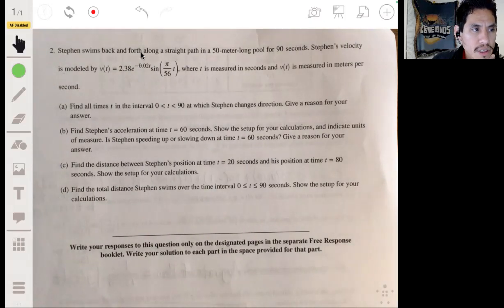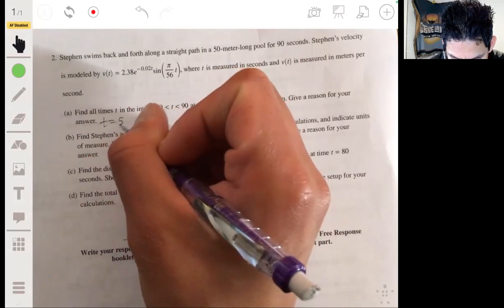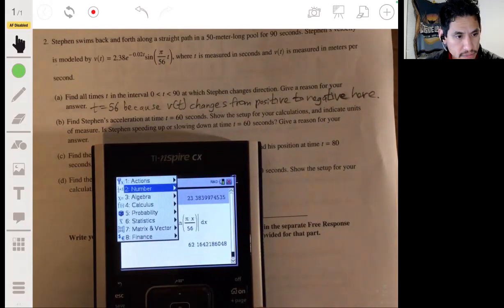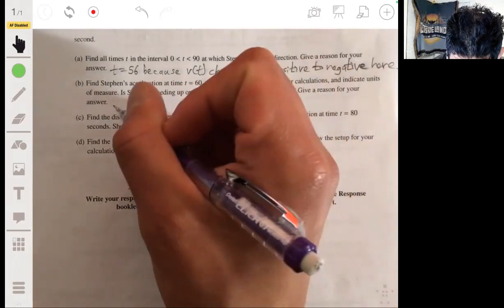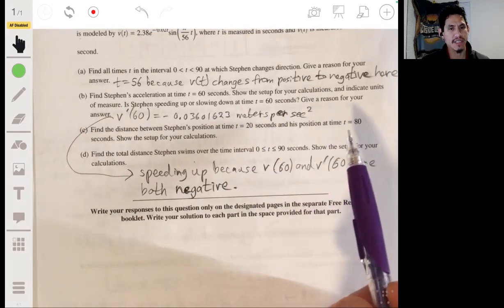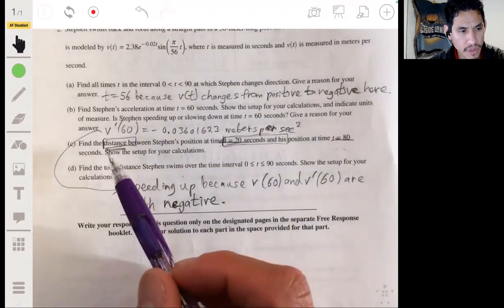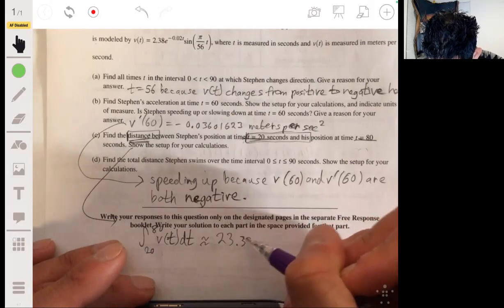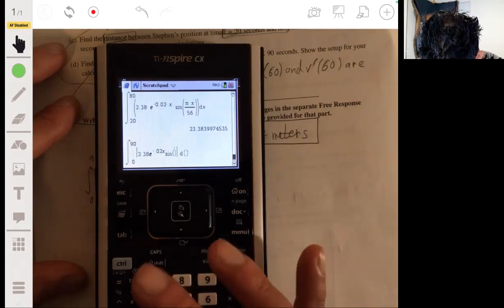2023 AP Calculus AB Free Response Question #2 (Calculator Allowed)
In this video I go over Free Response Question #2 from the FRQ Calculator Allowed Section of the 2023 AP Calculus AB Exam.